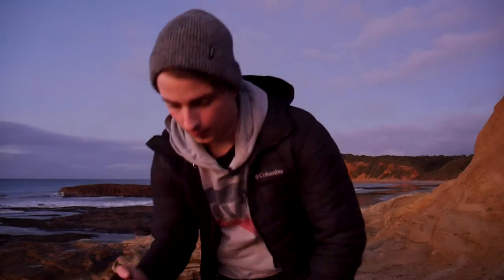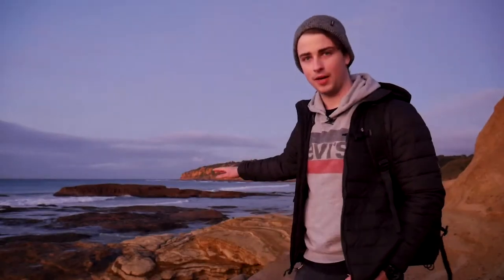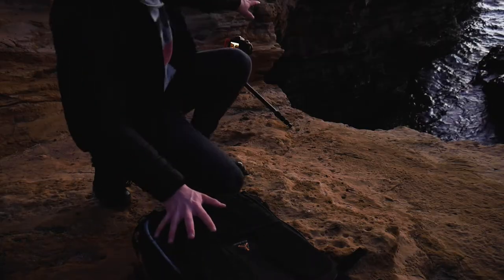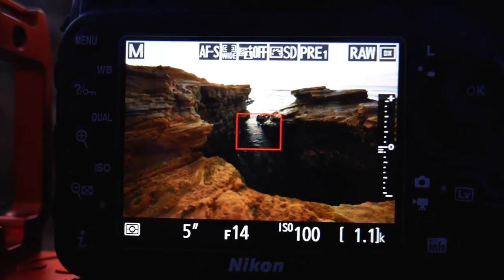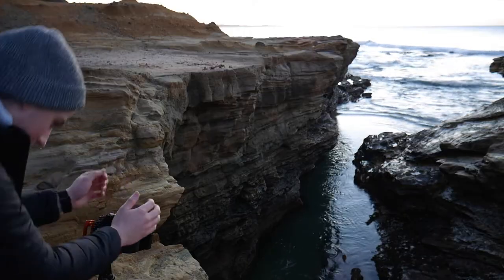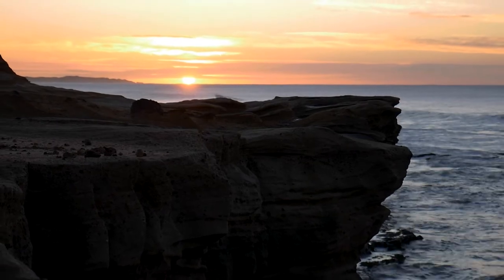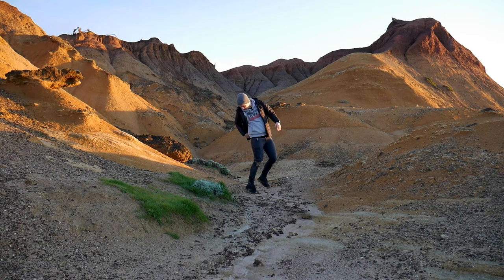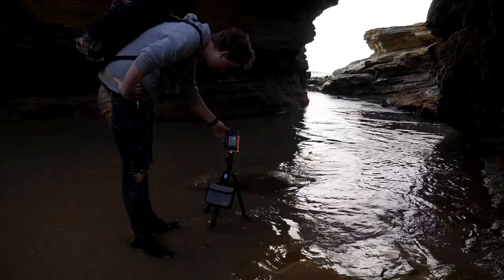Timer Self-Portraits on a Rugged Coastline | Landscape Photography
In this video I photograph the sunrise from a rugged beach in Aireys Inlet, a town along Victoria's Great Ocean Road coastline. I also use a self timer on my camera to capture a few Long-Exposure self portraits.

For a better look at some of the images I captured in this video, as well as more of my stuff, check out the links below -

Music used in this Video:
"Way Beyond Seeking (Instrumental Version)" by Bluma Petersen